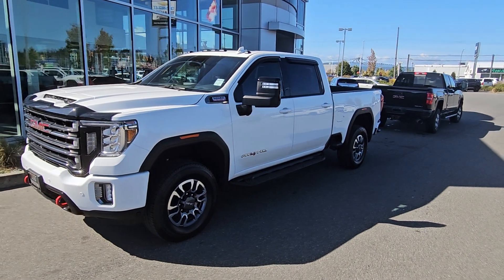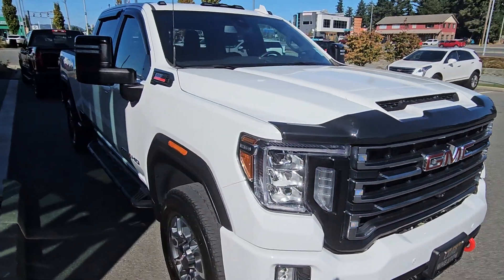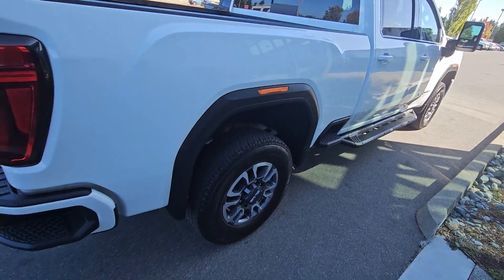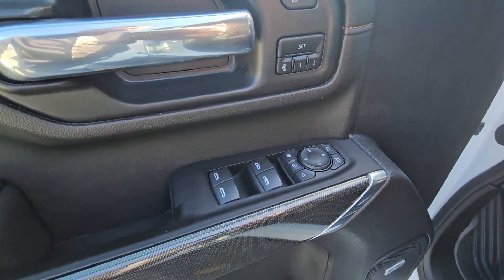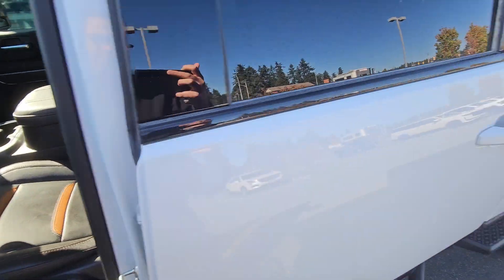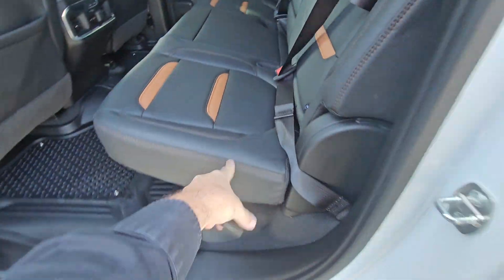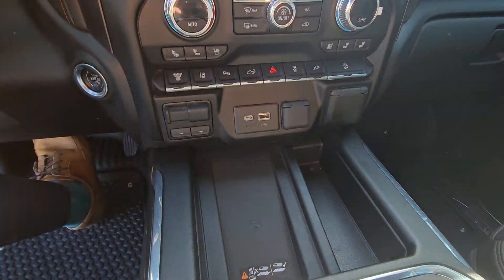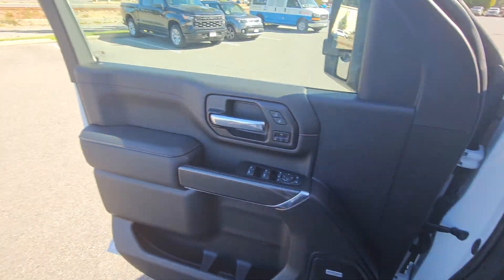2023 Sierra 3500 AT4